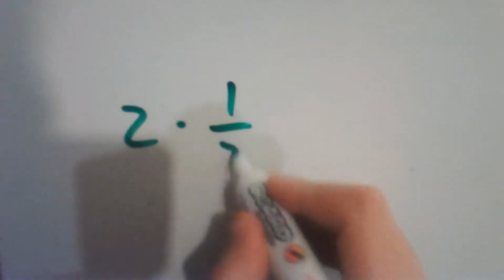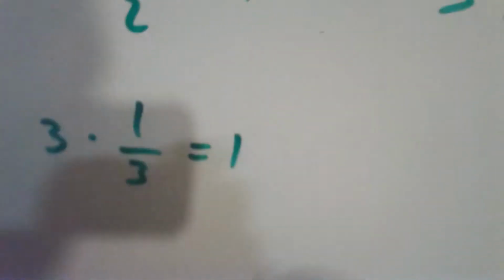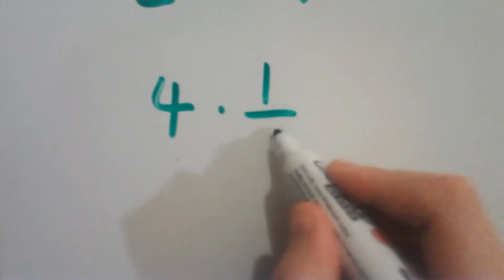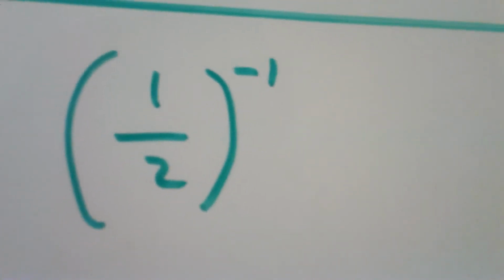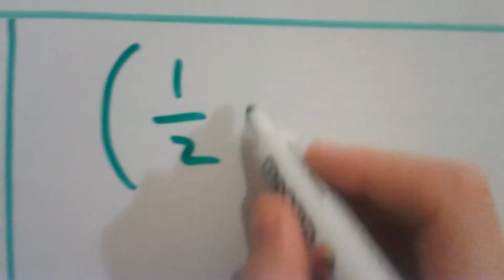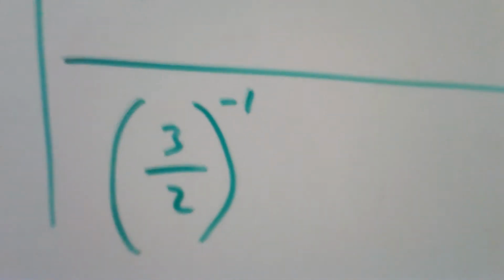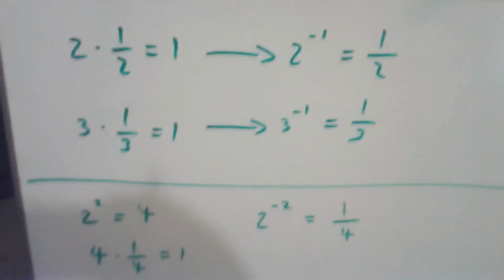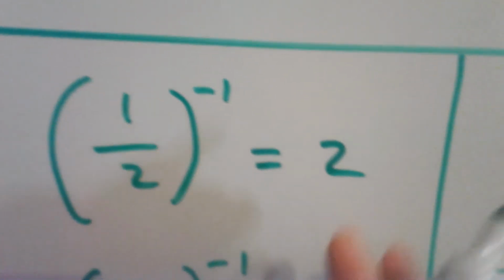Dealing With Inverses - Shortcuts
Learn what inverses are and how to simplify expressions in a fast and effective manner.